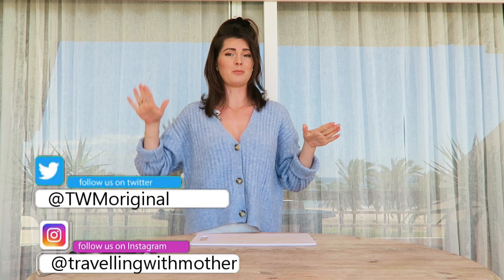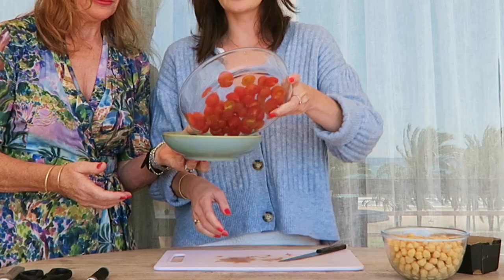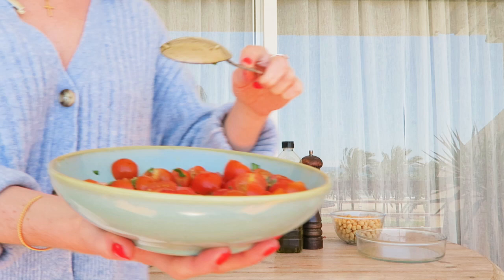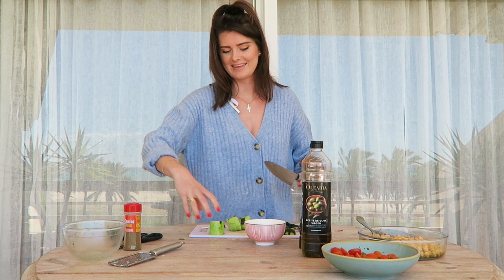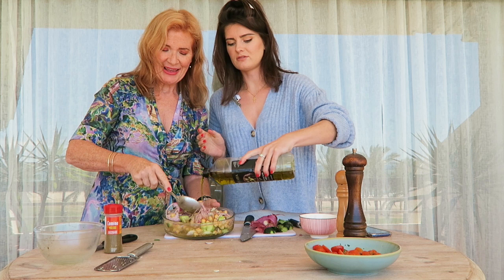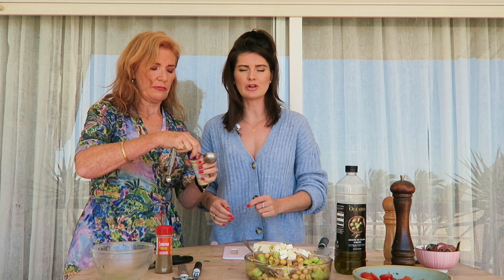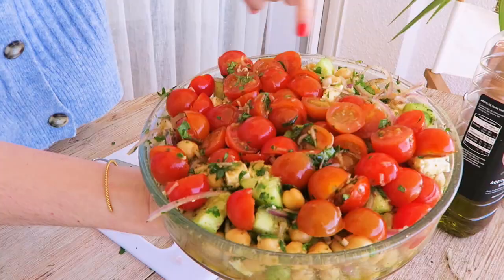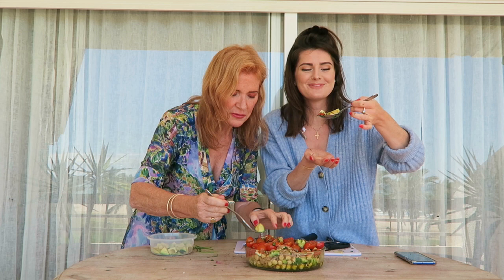CHICKPEA SALAD - EASY MEDITERRANEAN RECIPE | Travelling with Mother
Chickpea salad - easy Mediterranean recipe.

Join us - al fresco - as Mother and I whip up this easy, Mediterranean chickpea / garbanzo bean salad!

This recipe is light, delicious and perfect for any vegetarians at the table! Absolutely NO cooking necessary! Want to know the nutritional benefits of chickpeas? Head to the recipe below and check it out!